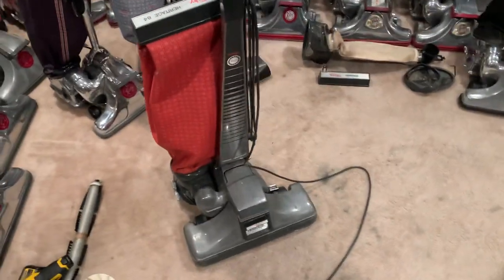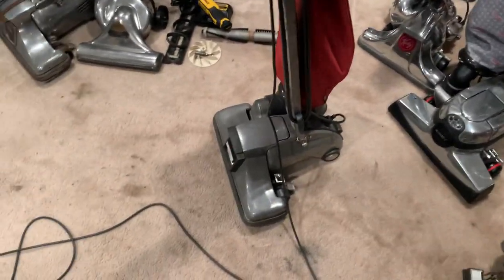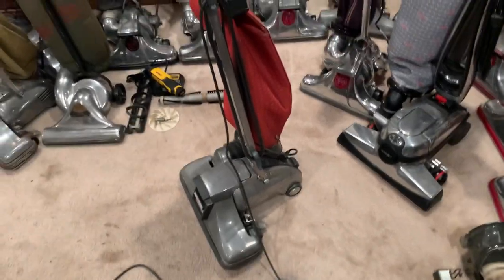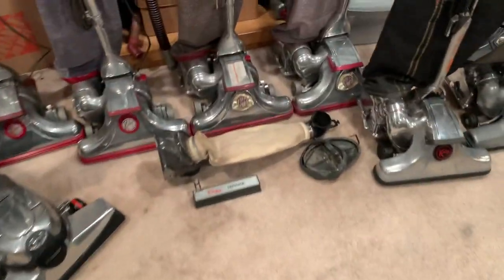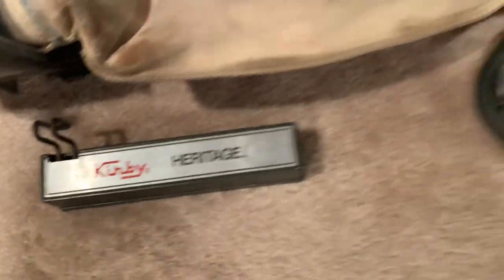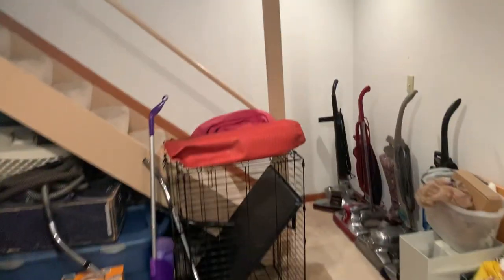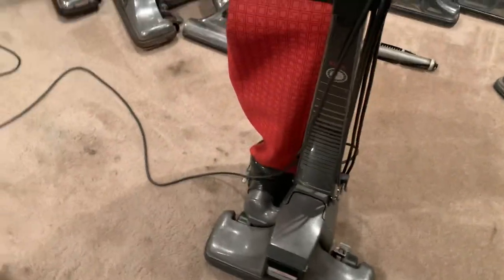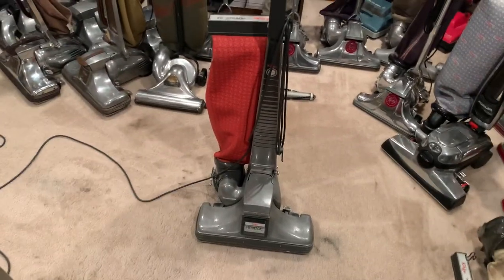1982 Kirby Heritage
I got this Kirby Heritage from 1982 off eBay. It was very dirty and had tons of stuff in it. But I cleaned all that out, and got it up and running. Next would be to wash the bag, and polish the metal.